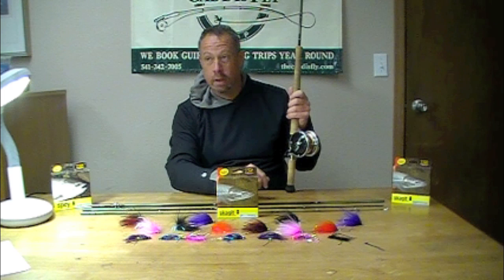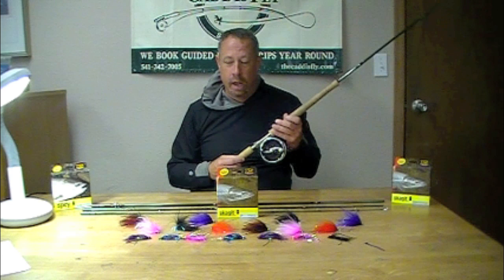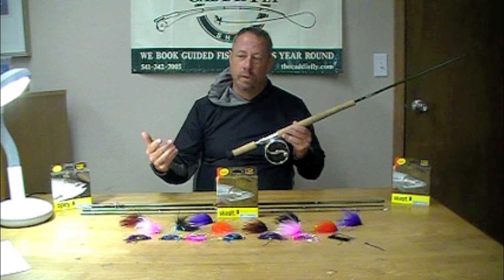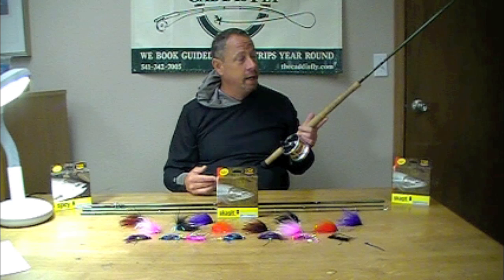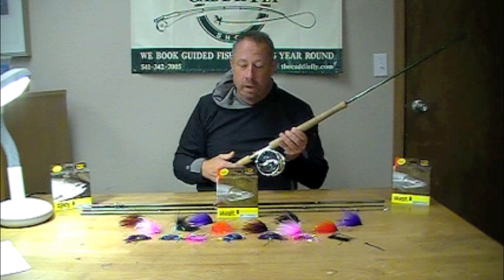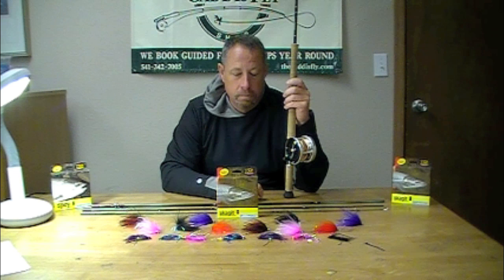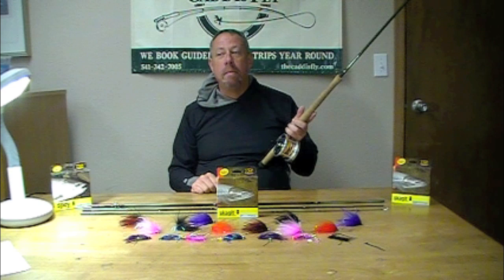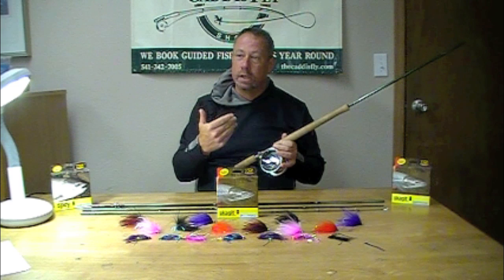Sage VXP Fly Rods New Models for 2011 and 2012 Season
George Cook the Northwest region sales representative for Sage, Rio and Redington discusses the new Sage VXP Spey Rod models for 2011/12 season. Line selection, fishing application and specifics of the new 12 foot 6 inch 5 weight are discussed